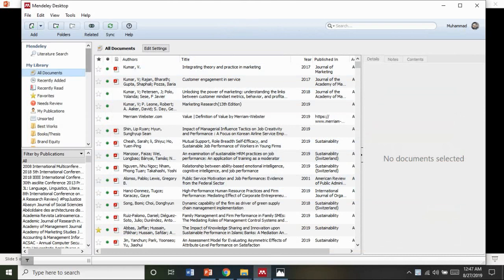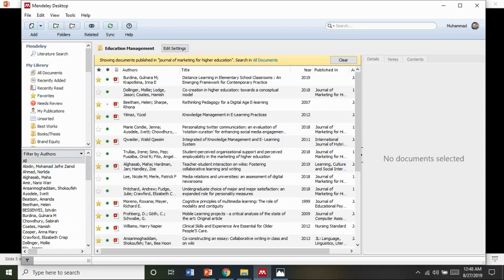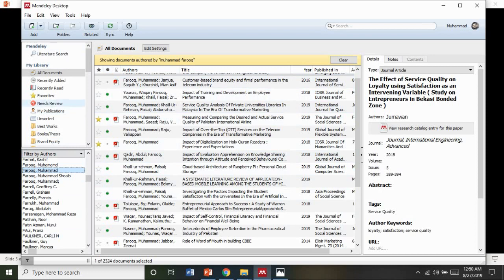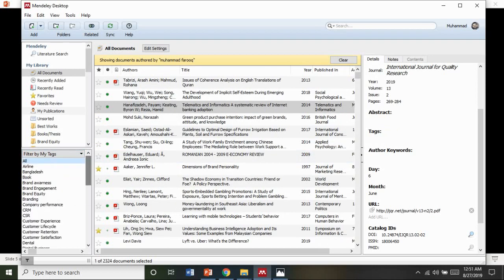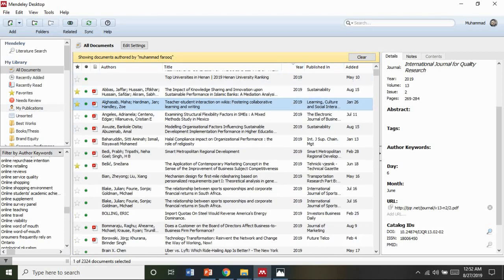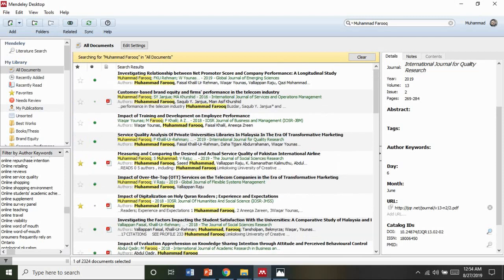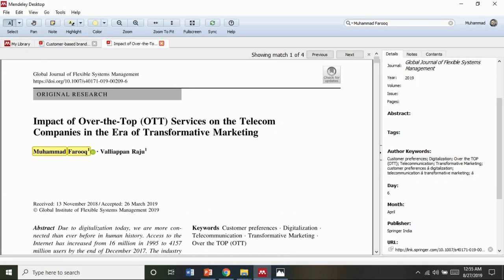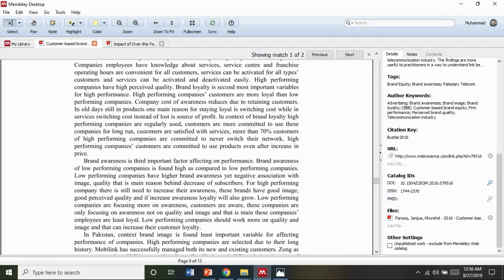Getting Started with Mendeley, How to use Mendeley Desktop, Web Importer & MS Word Plugin Part-3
Getting Started with Mendeley, How to use Mendeley Desktop, Web Importer & MS Word Plugin Part-2

About Muhamamd Farooq Buzdar
Muhammad Farooq is an independent research consultant and Founder of Buzdar Insights. He has more than eight years of experience in world leading telecom companies like Telenor, China mobile, Maxis and ETISALAT in Market Research, Customer Experience, and Customer Lifecycle Management. As an independent consultant, Muhammad Farooq has helped more than 20 startups in Business Development and Strategy. He is also an academician and researcher. He has authored "Customer Experience Management Book and more than 30 Publication in well-known journals. His research interest areas are Transformative Marketing, Customer Behaviour, Customer-Based Brand Equity, and Customer Experience

Muhamamd Farooq Website

Buzdar Insights Website

Muhammad Farooq Buzdar Amazon

50 Customer Experience Lessons: Customer Oriented Mindset, is the key to improve the company performance

Customer Experience Managment: A handbook to acquire and retain valuable customers

Muhamamd Farooq Buzdar Books by from anywhere across the world

Customer Experience Quotes: 1,000 Smartest things ever said by World Best Business Leaders

Summary of Holy Quran

Creating Your First Podcast: Lessons I learned from top 100 podcasts

An Ultimate Guide for A Successful Life

Business Plan Template: Answer the Questions, Complete your Business Plan

Managing Projects: With a Brief Guide to Microsoft Project

Design principles and Guide of Abode Illustrator in Arabic

Selecting A Research Topic: For PhD and Masters Students

Muhamamd Farooq Buzdar Research papers

Impact of Over-the-Top (OTT) Services on the Telecom Companies in the Era of Transformative Marketing

Service Quality Analysis Of Private Universities Libraries In Malaysia In The Era Of Transformative Marketing

Want To Stay The Market Leader In The Era Of Transformative Marketing? Keep The Customers Satisfied!.

Measuring and Comparing the Desired and Actual Service Quality of Pakistan International Airline

Customer-based brand equity and firms' performance in the telecom industry

Summary of Holy Quran: An Ultimate Guide Series

Selecting A Research Topic

Epxerience and Expectation of Holy Quran translation Readers